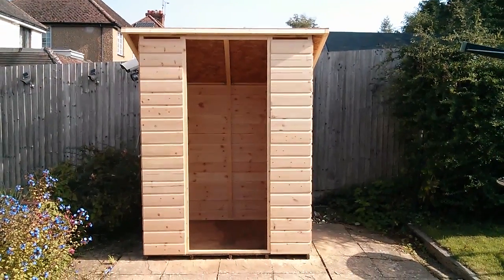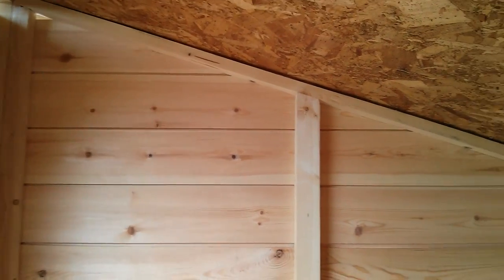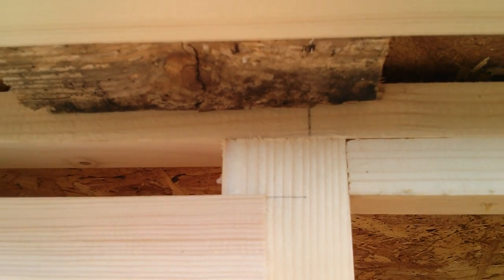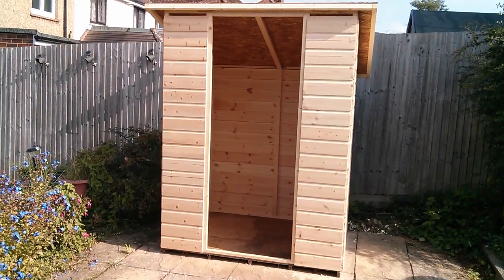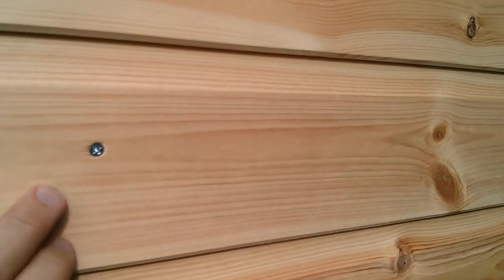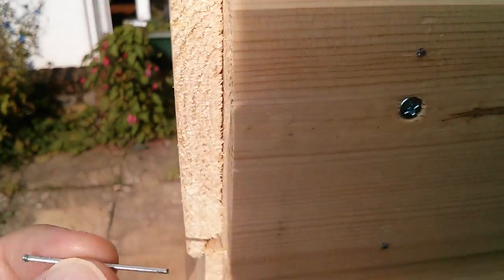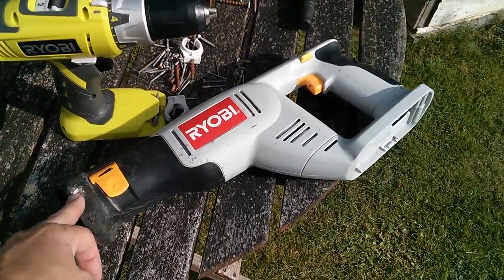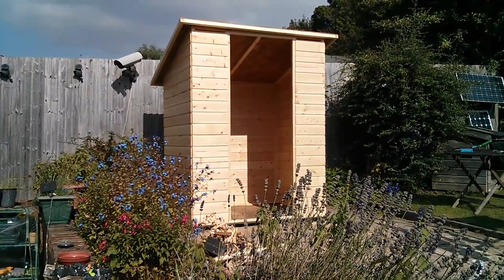I Built a Shed